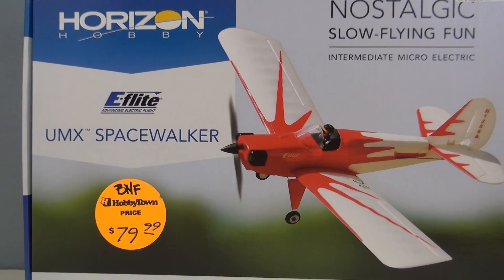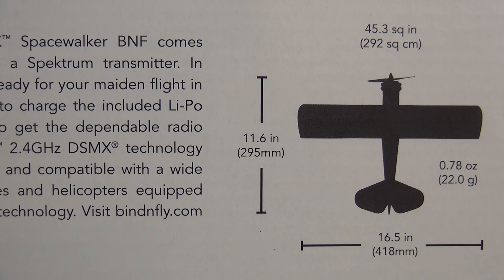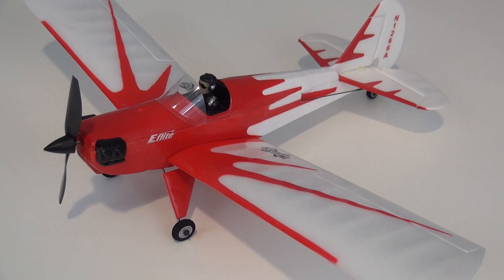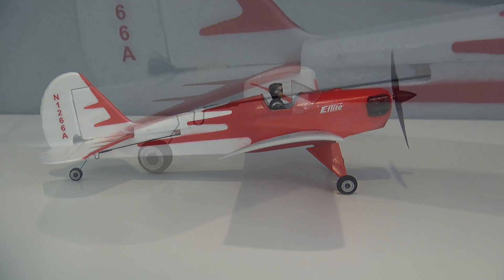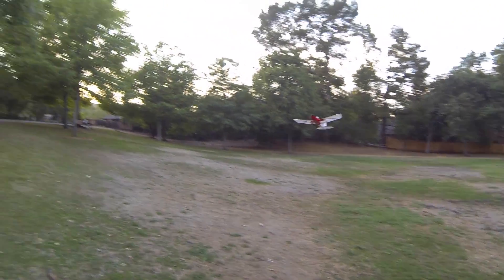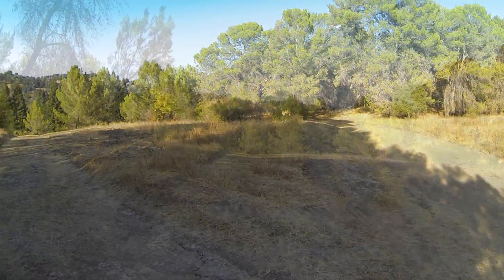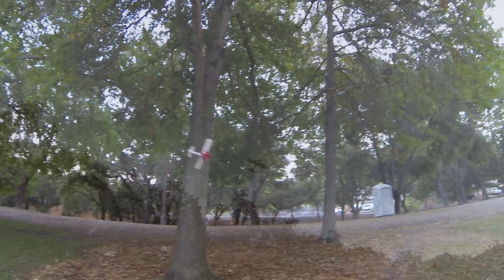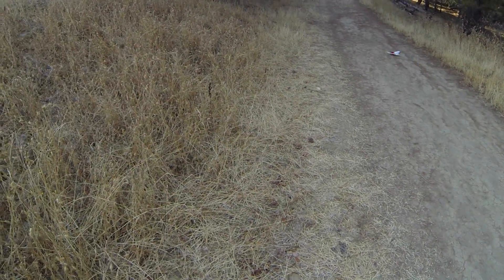E-flite UMX Spacewalker review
This is a great little umx model well suited for backyard and indoor flight.